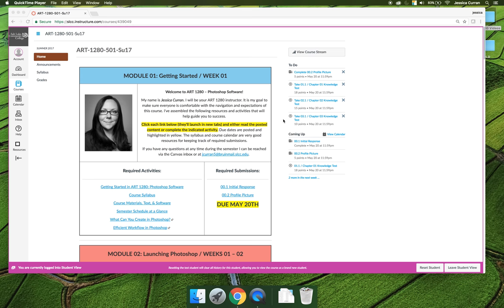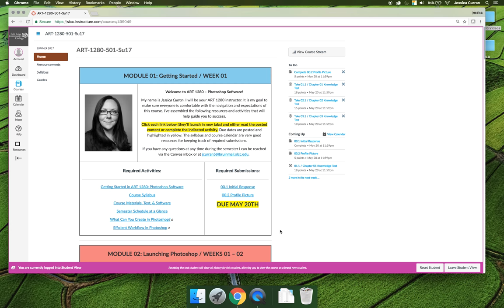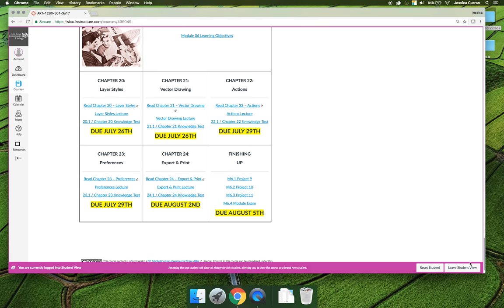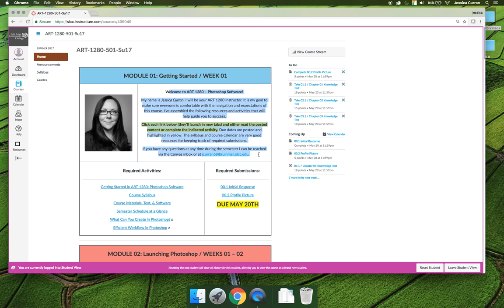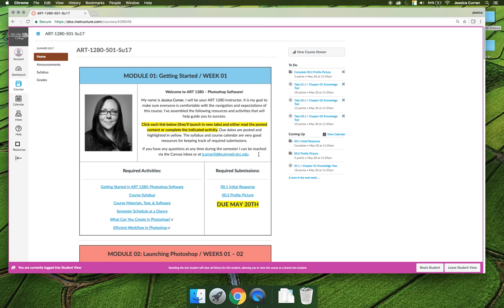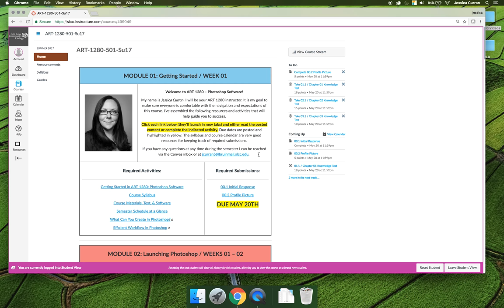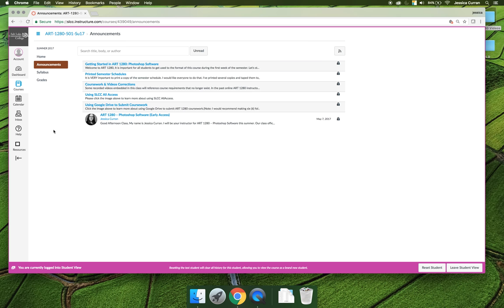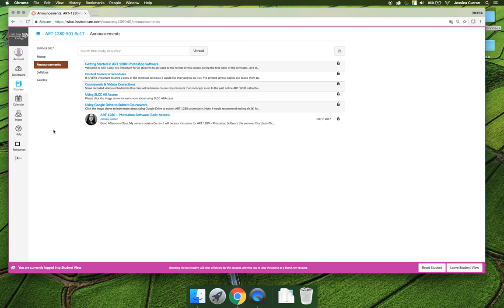ART 1280 – Welcome (Video 03)